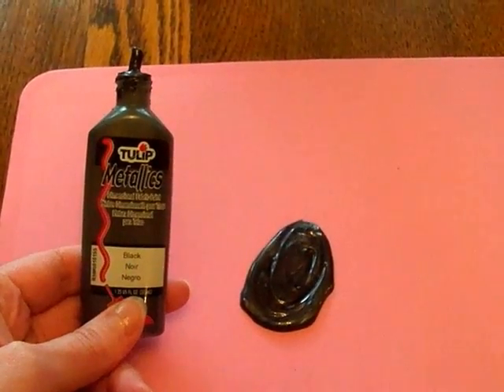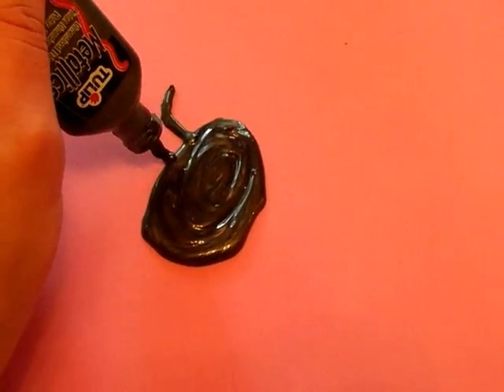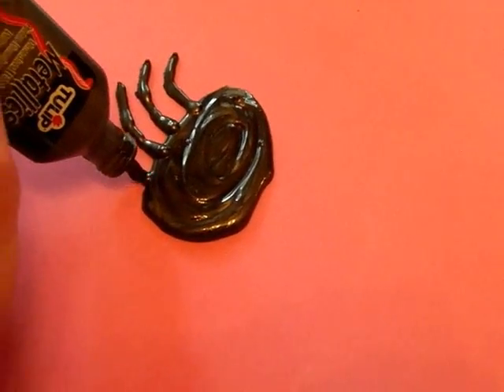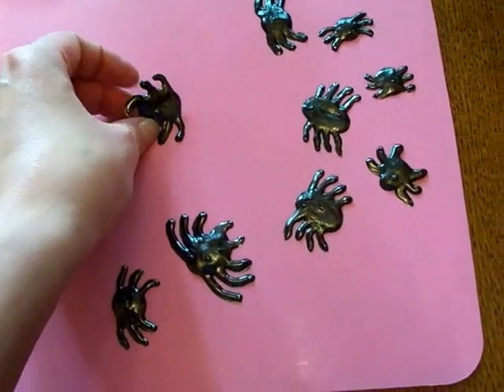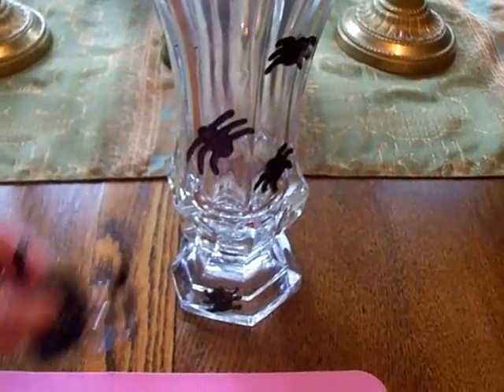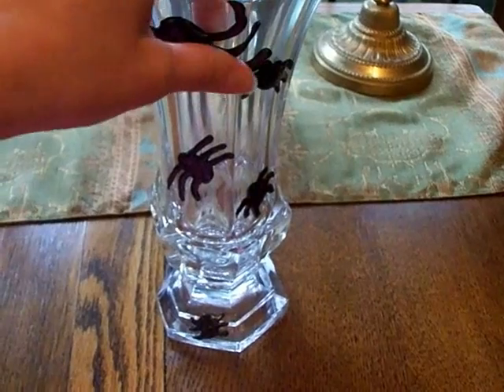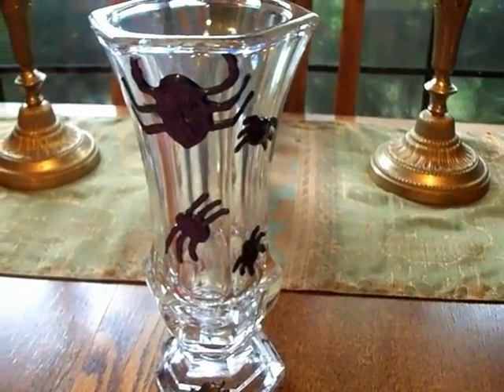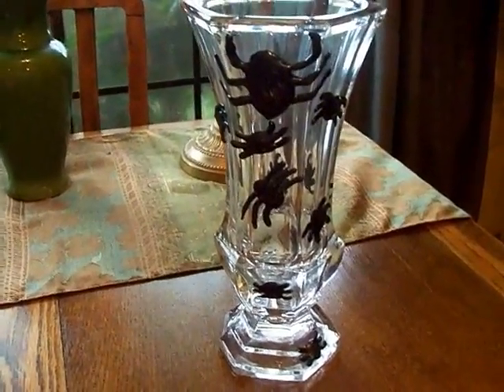Make your own Gel Clings!